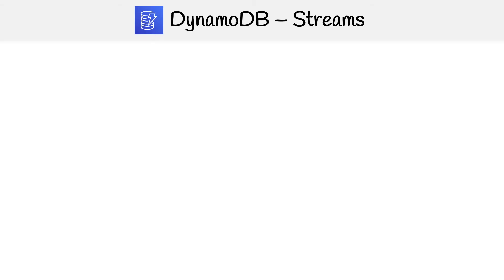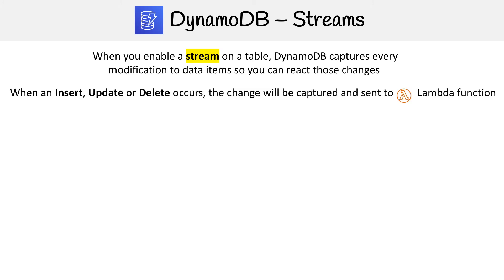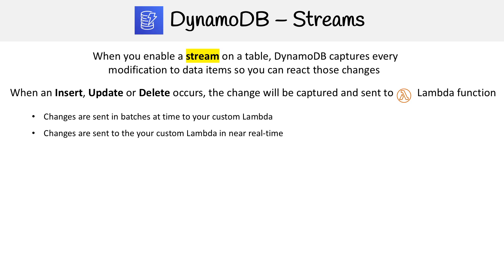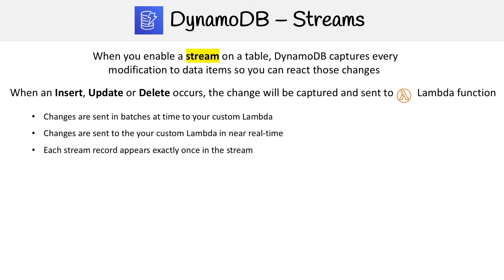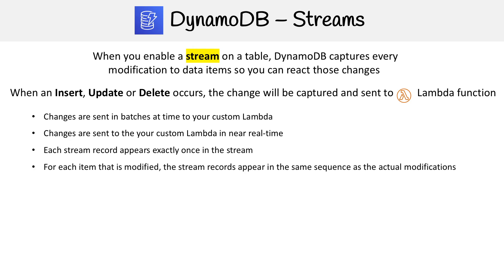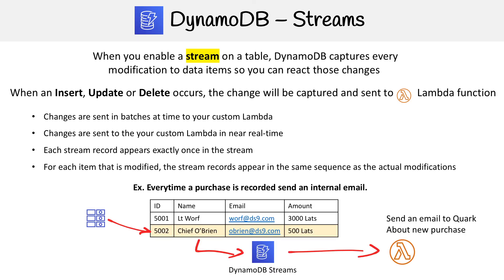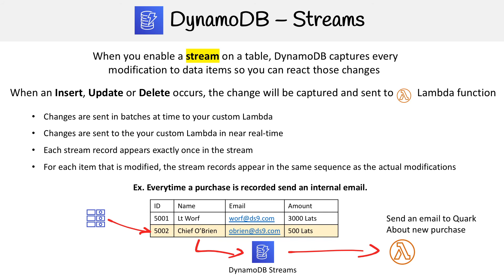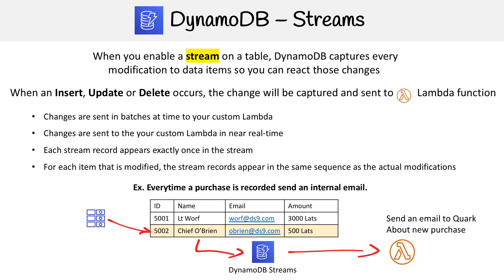DynamoDB Streams - AWS Developer Associate DVA-C01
Learn about DynamoDB Streams and how they capture changes to table data in real-time for event-driven workflows.